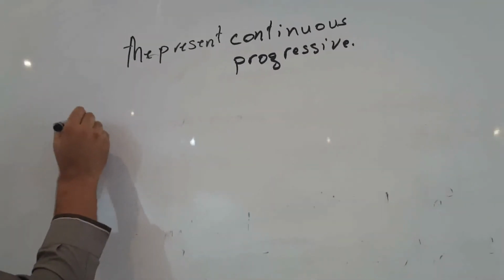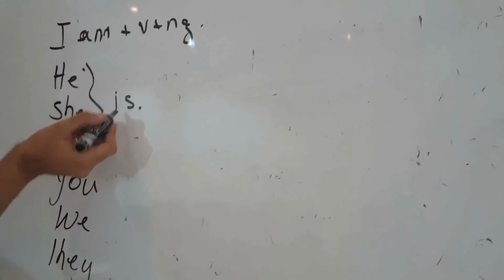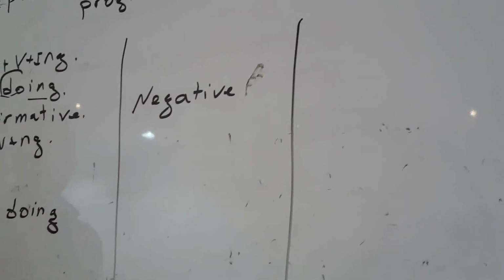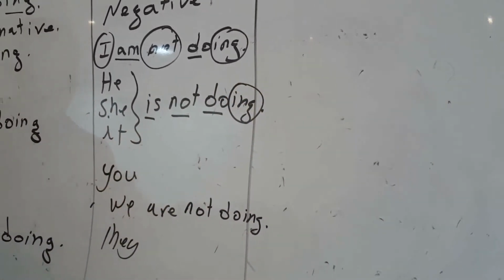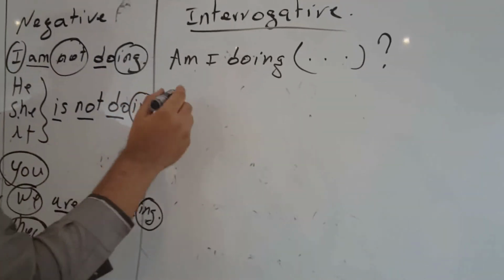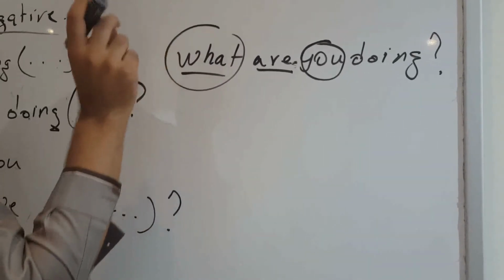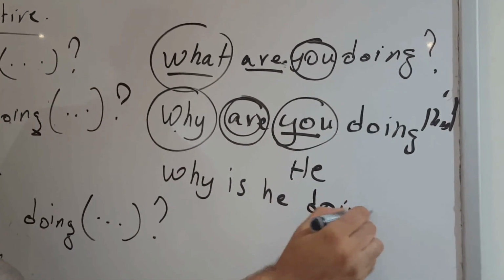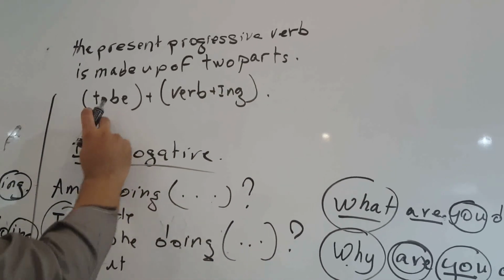الفعل المضارع الحلقة 4